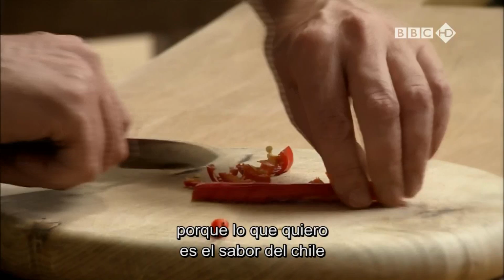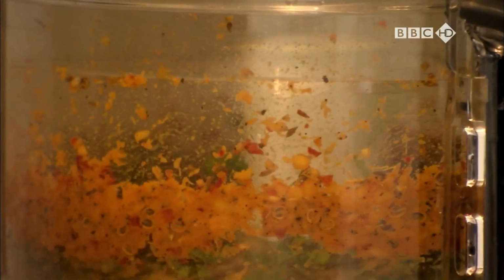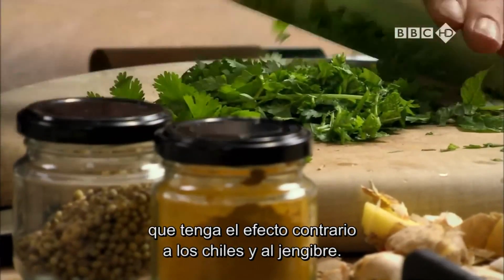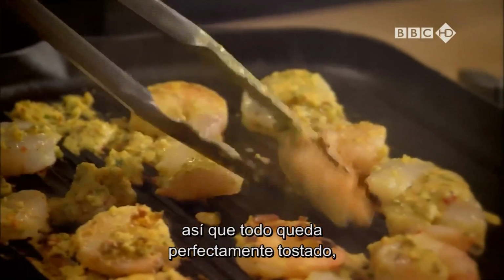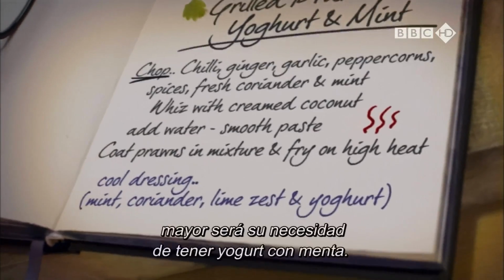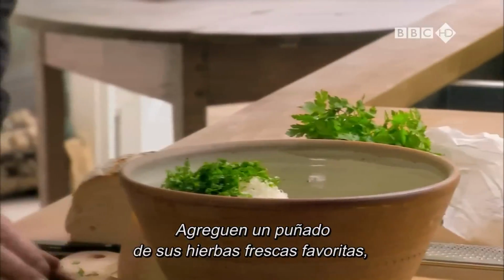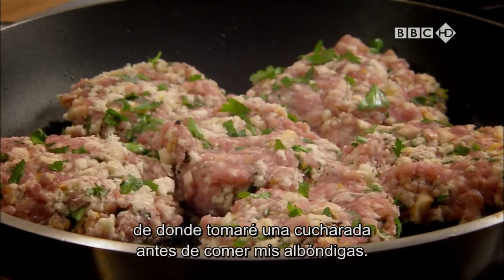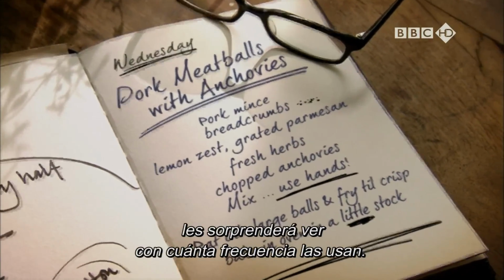Nigel Slater - Langostinos picantes y hamburguesas de cerdo